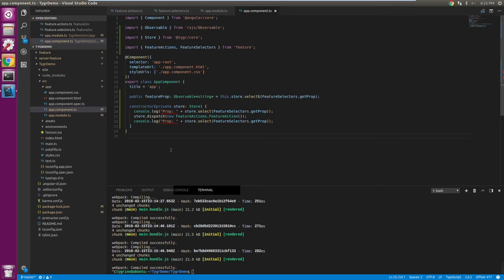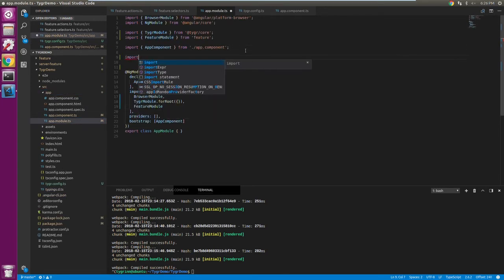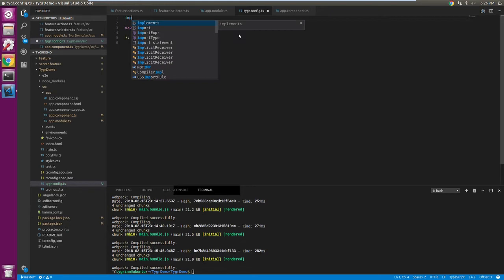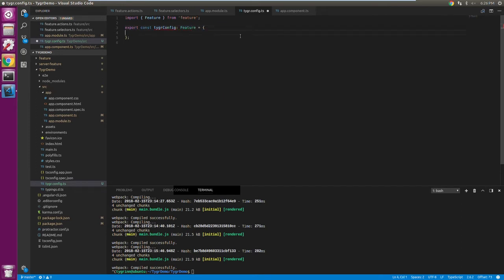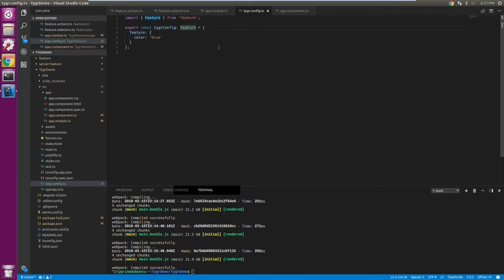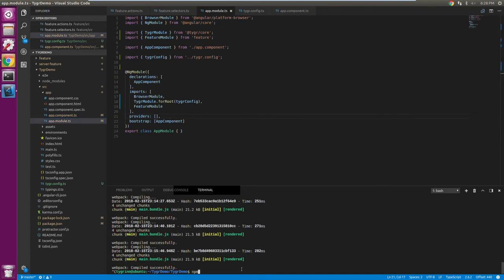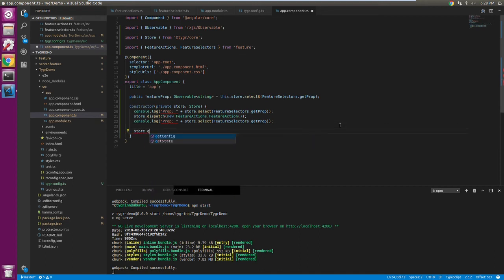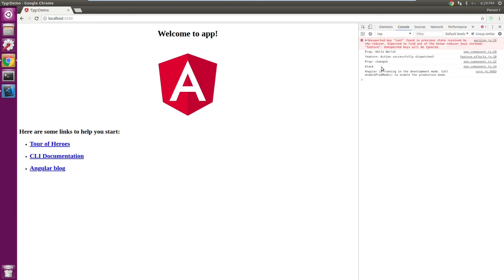Tygr Pt 3 Config